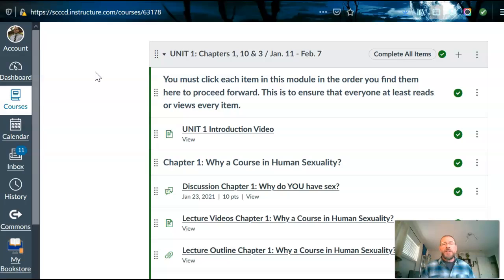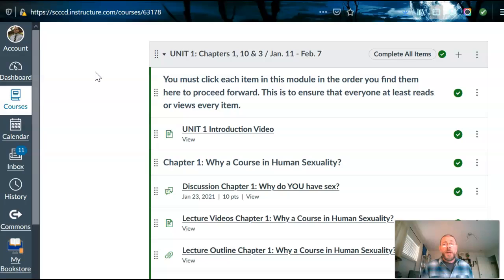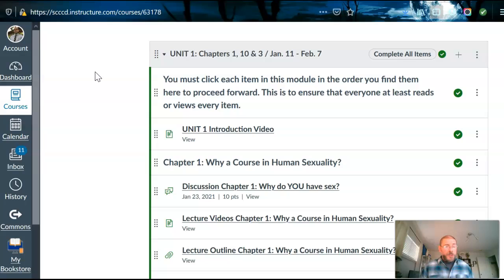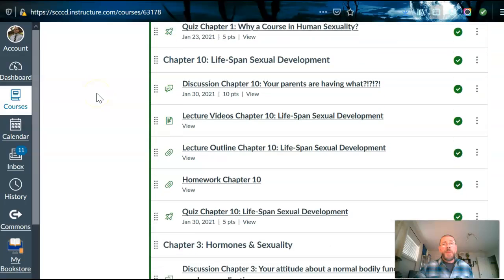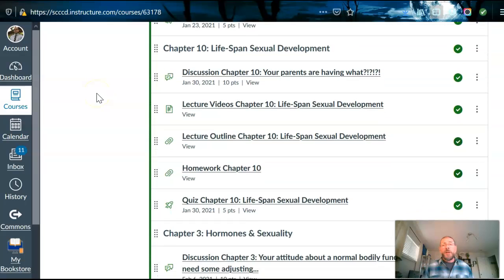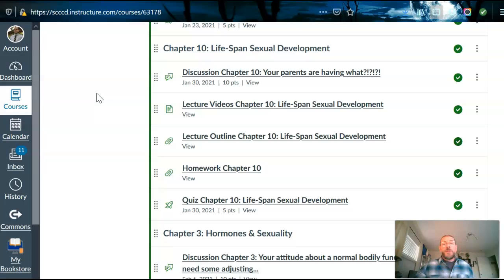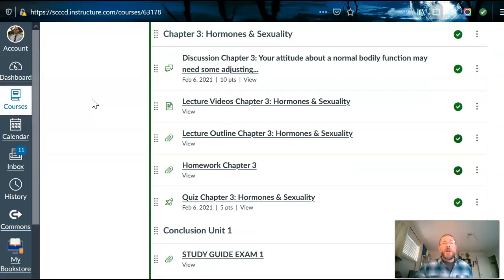Unit 1 Introduction PSY-25